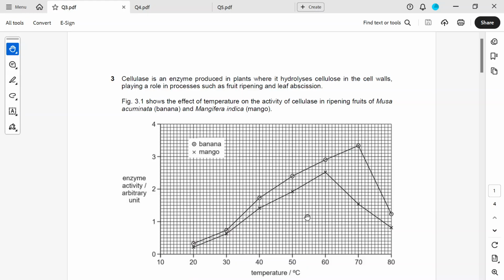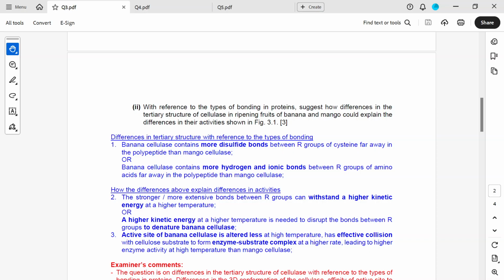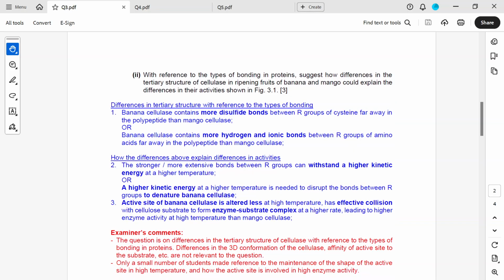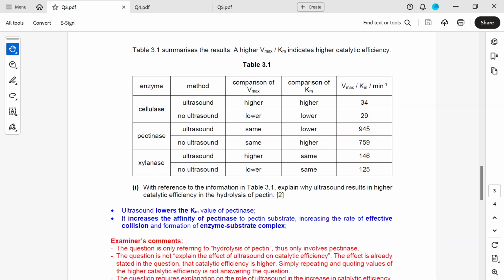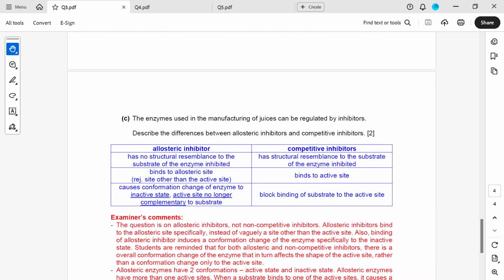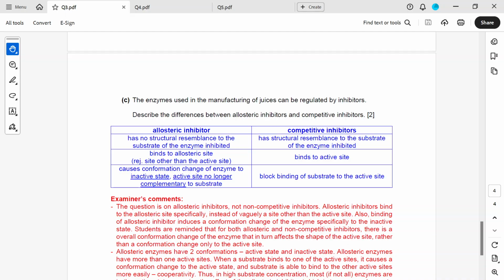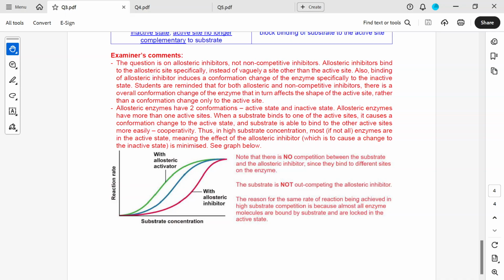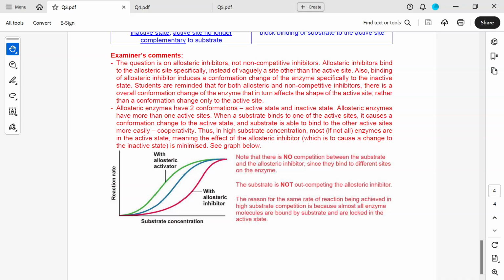2025 H2 Biology Prelim P2 Q3